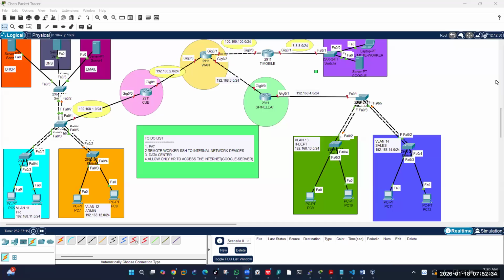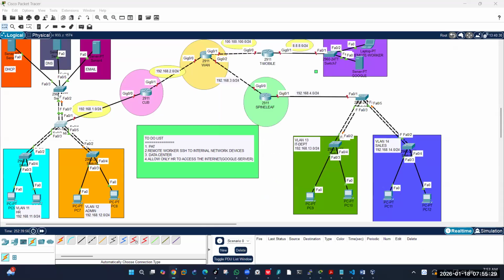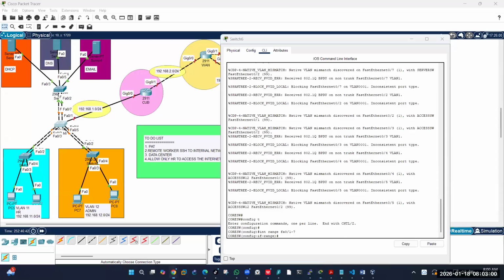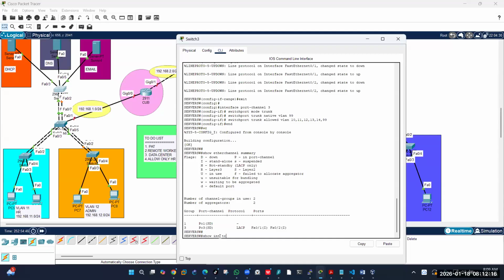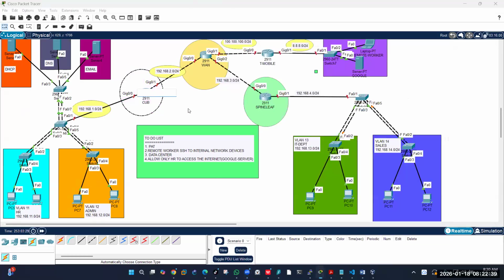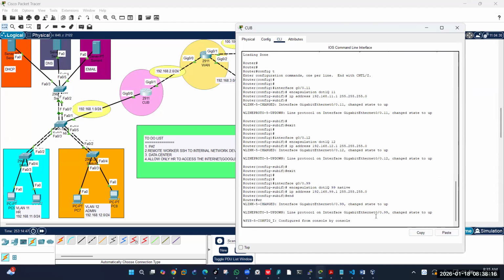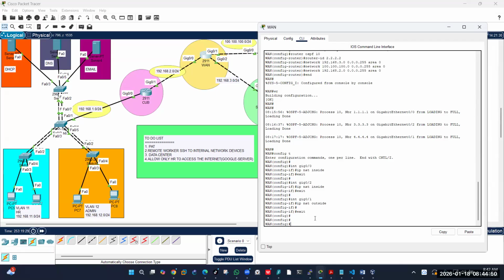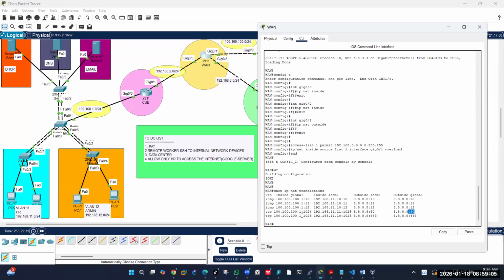ASSIGNMENT PART ONE – Enterprise Network Topology Solution.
In this video, I solved ASSIGNMENT PART ONE of an enterprise network topology using Cisco Packet Tracer.

This session focuses on the switching and core connectivity aspects of the network before moving to routing, NAT, ACLs, and security in the next parts.

🔹 Topics Covered in Part One:
✔ VLAN creation and segmentation
✔ EtherChannel configuration (LACP)
✔ Trunk configuration and verification
✔ Native VLAN configuration and best practices
✔ VLAN filtering on trunk links
✔ Switch-to-switch and switch-to-router connectivity
✔ Verification and troubleshooting commands

This video is designed for:
✔ Network Security students
✔ Anyone learning real enterprise network design
✔ Practical lab-based learning

📌 Next Parts Will Cover:
• Inter-VLAN Routing (Router-on-a-Stick)
• PAT (NAT Overload) on WAN Router
• ACLs for DHCP, DNS, and Email servers
• SSH access from remote worker
• Internet access control (HTTP/HTTPS)
• End-to-end troubleshooting